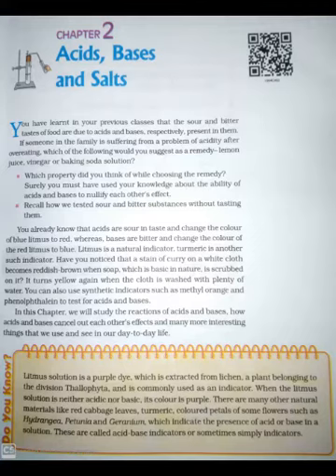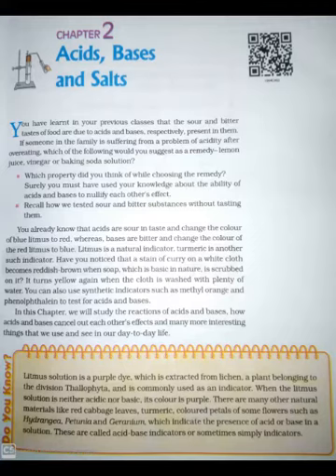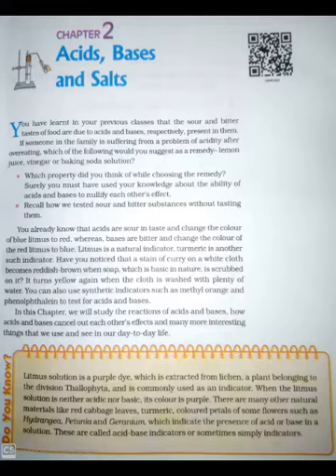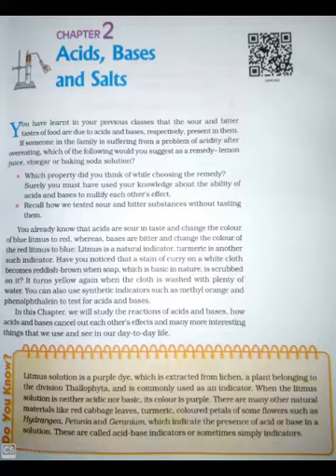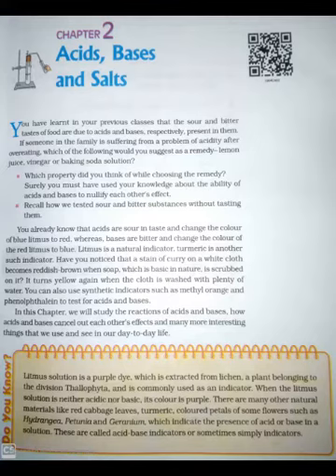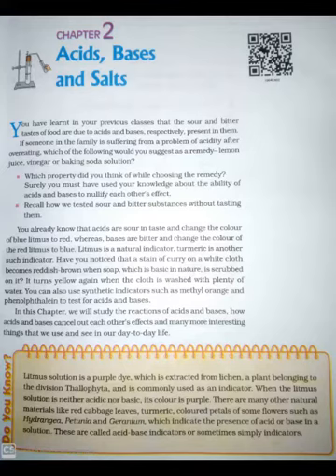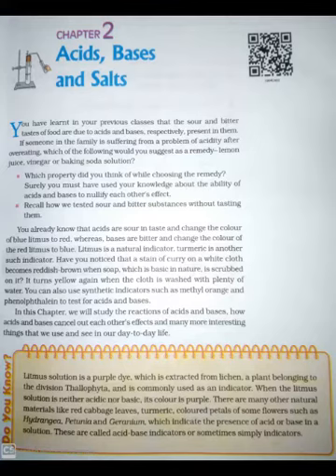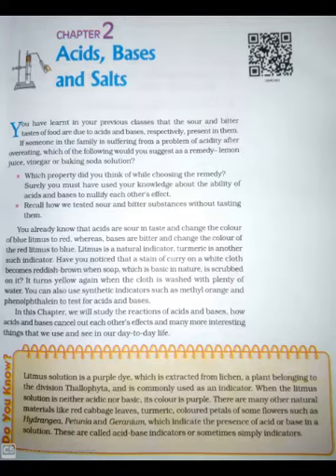Class 10 Science Complete Ch 2 - ACIDS, BASES & SALTS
NCERT Audio books for “Easy Easy & Fast Fast Learning”.